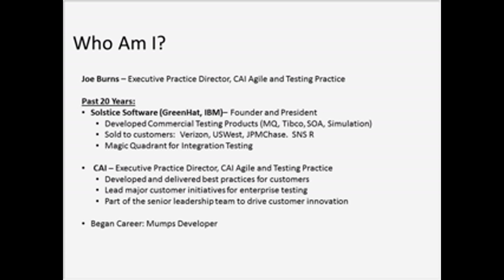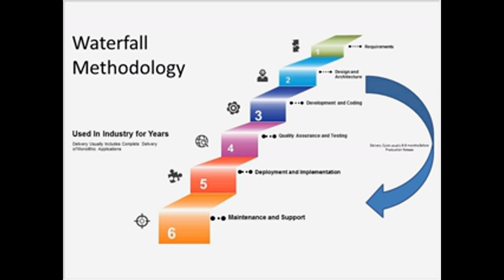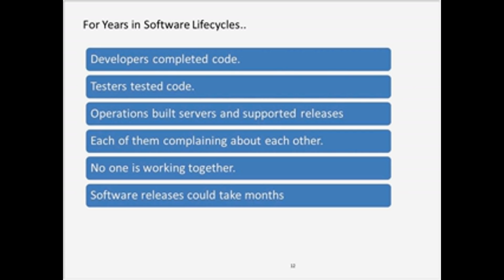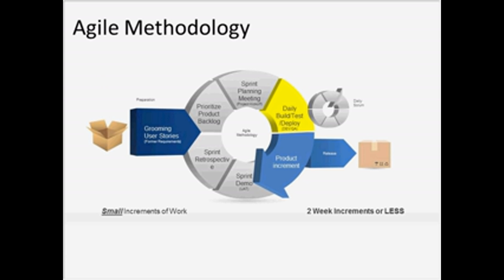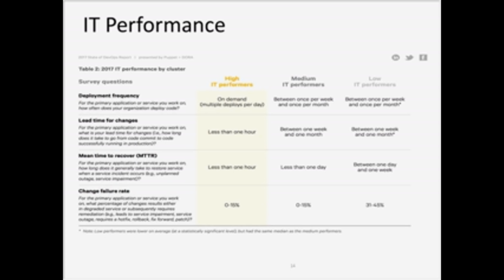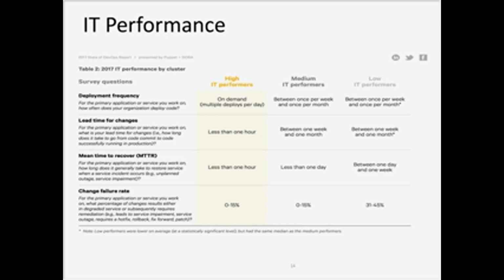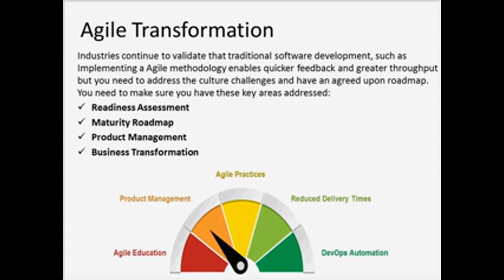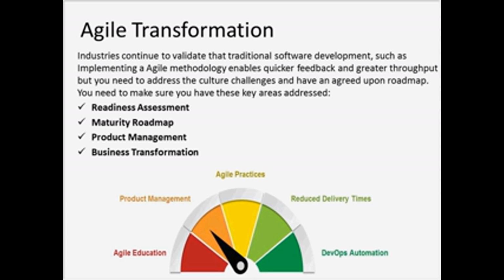Movement to Agile Testing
This webinar discusses approaches, artifacts, and metrics for delivering high quality products on time in an Agile methodology.

ABOUT THE PRESENTER: Joe Burns has over 20 years experience developing and implementing products and services for the quality assurance industry. He is an entrepreneur and enjoys building world class QA solutions. He has successfully founded and developed testing products which are integrated with companies like IBM, TIBCO, and webMethods. He is one of only a handful of people that developed a startup product that is now being commercially sold all over the world. This product is currently on the Gartner's Magic Quadrant for Integration Testing. He is an expert in QA tools and processes and enjoys sharing his real life experiences with his audience.